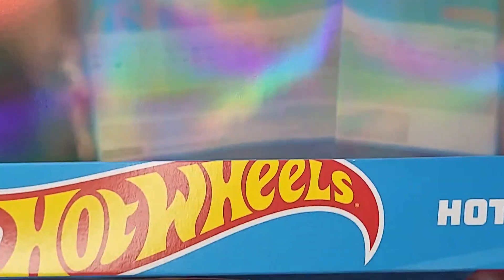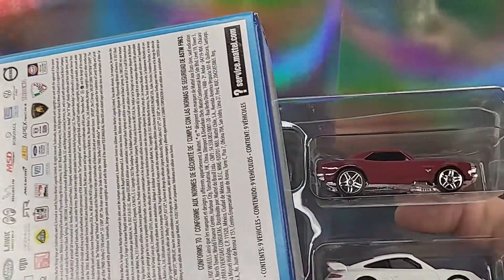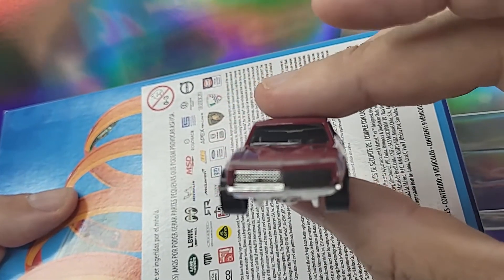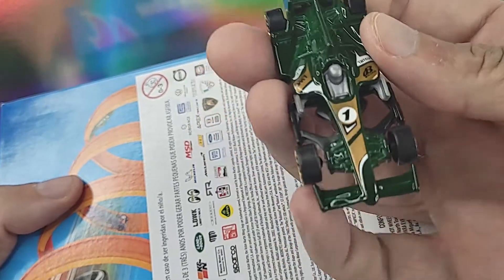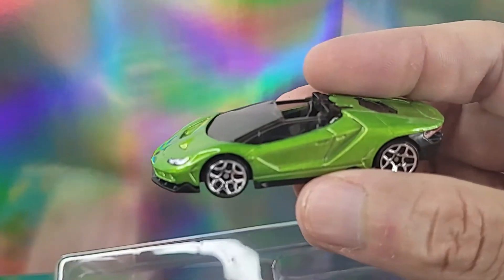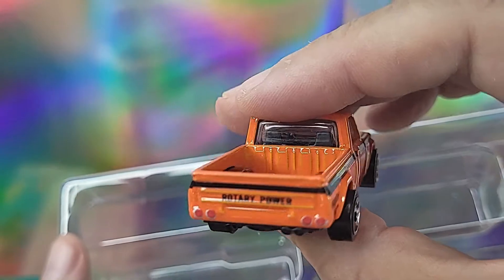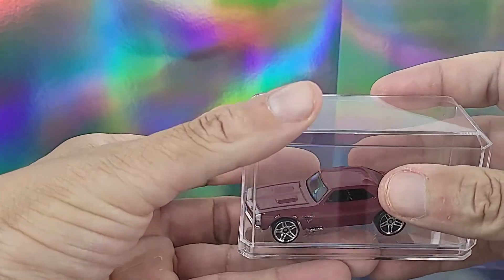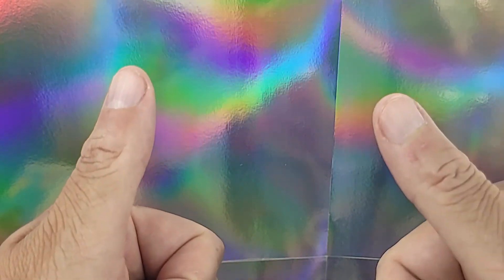Unboxing Vid: Searching for the perfect 9 Pak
So you want the exclusive car but don't really want to pay 9 bucks for it.  You now have to find the perfect 9 pack to make it worth it.  Here is the most perfect 9 pack I found  in order to have the exclusive car.